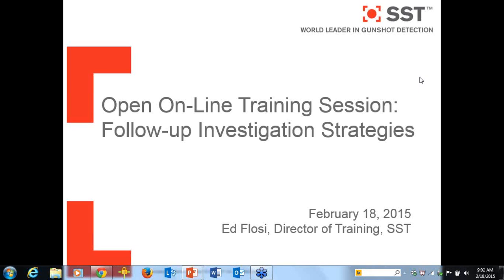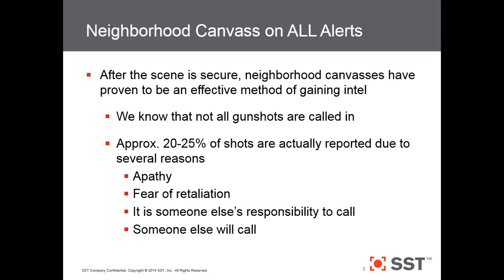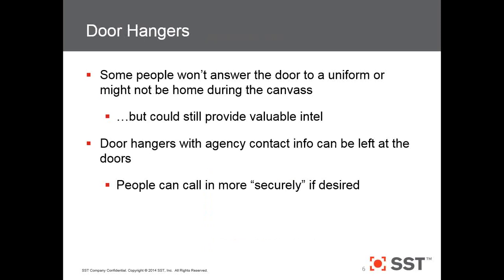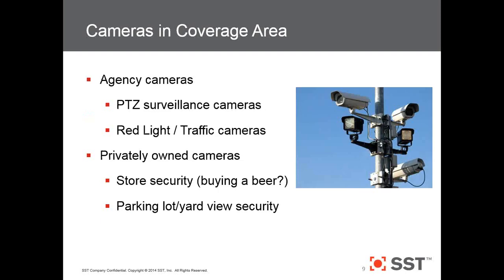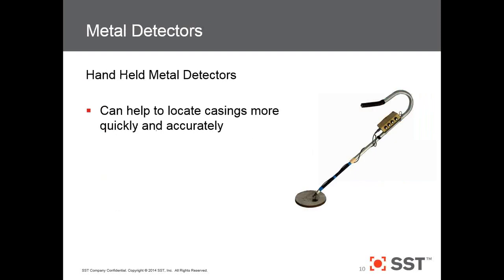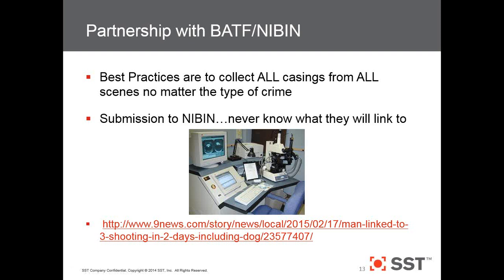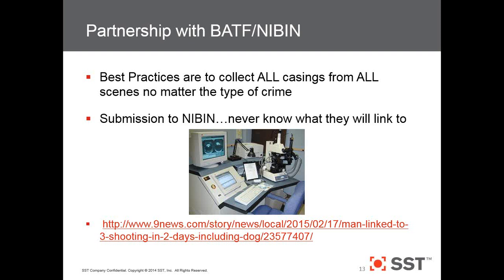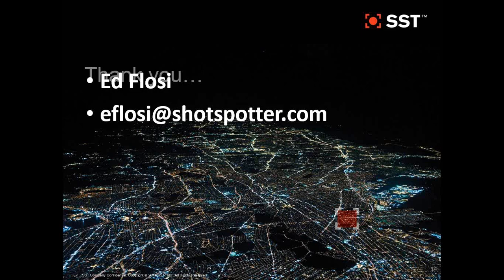Archive Training Webinar: Open On Line Training Session Follow up Investigation Strategies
This is an archive of the February 18, 2015 webinar: Open On-Line Training Session: Follow-up Investigation Strategies
Presented by Ed Flosi, Director of Training at SST, Inc.